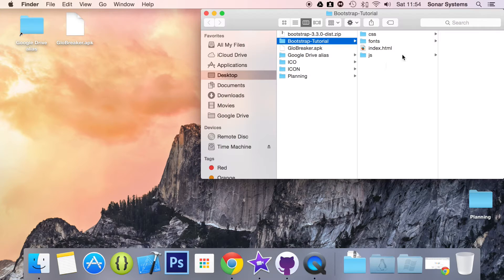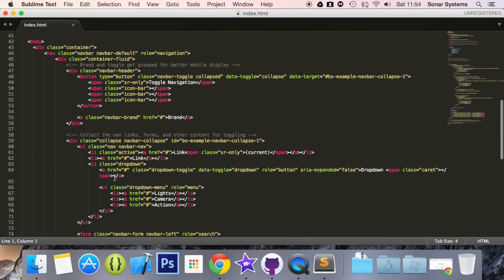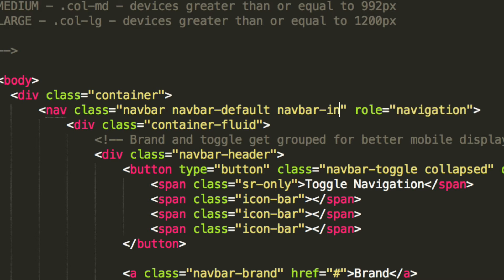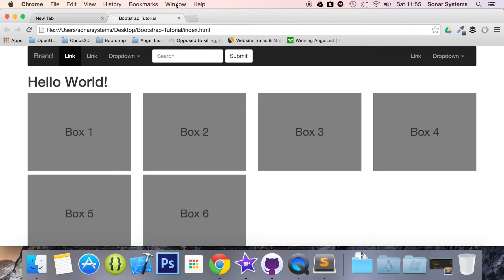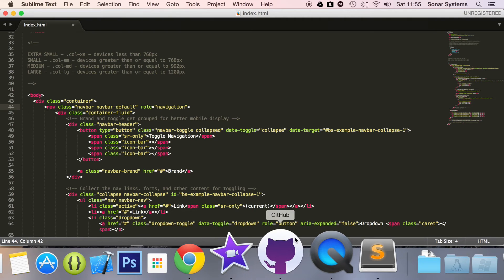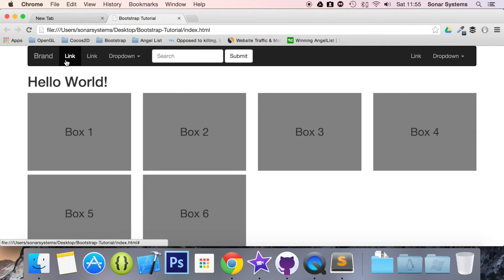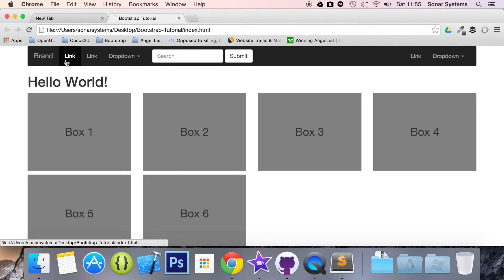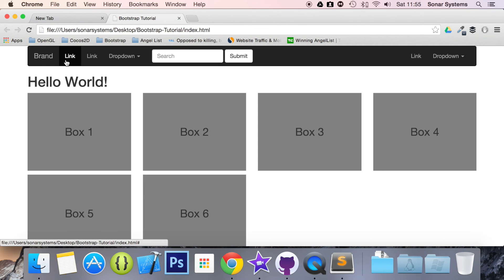Bootstrap 3 Tutorial 42 - Inverted Navbar